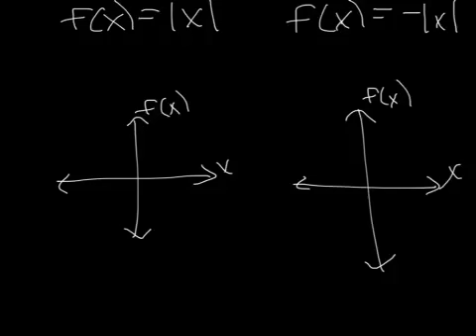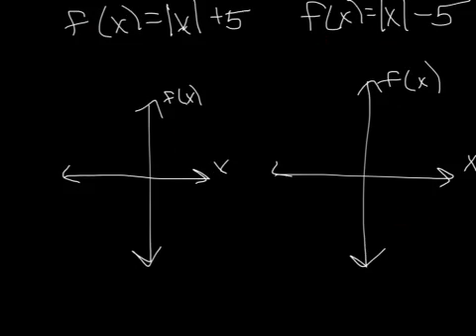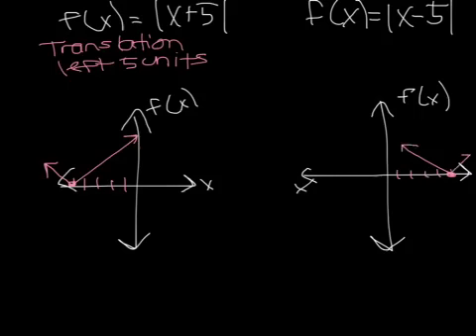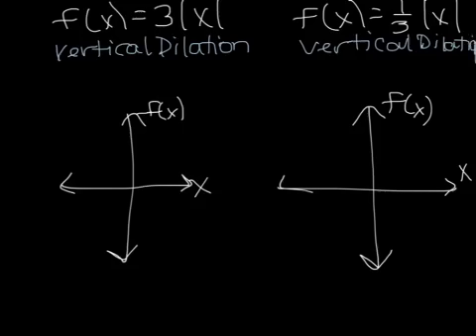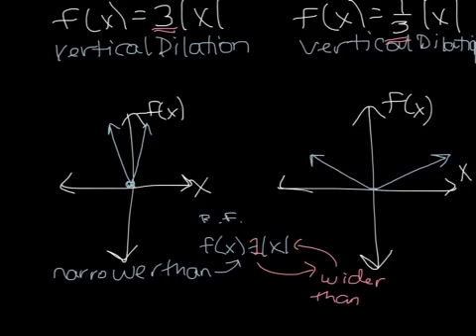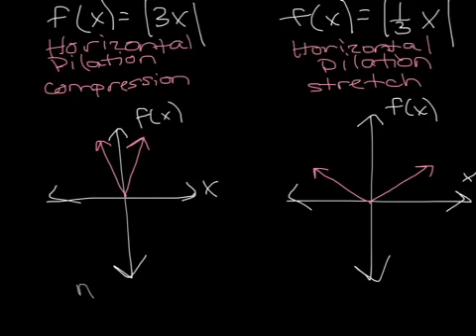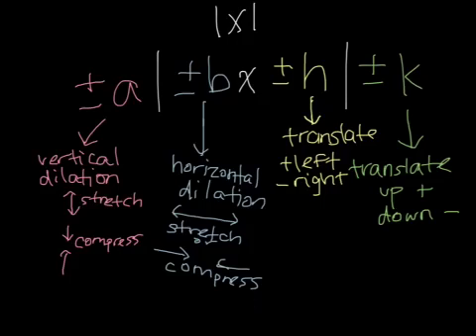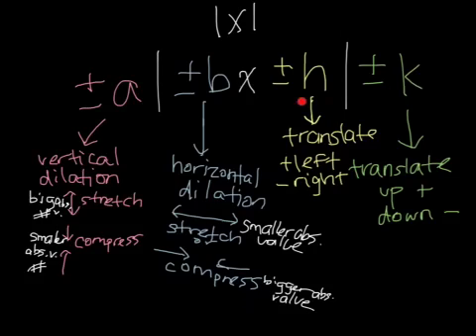Alg 5-8 transformations